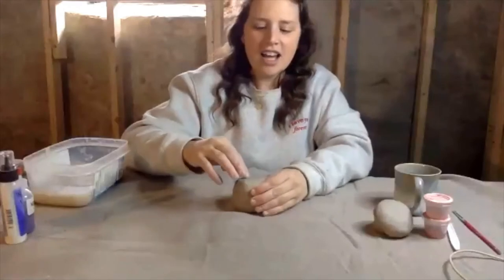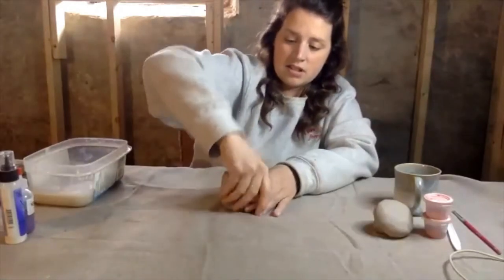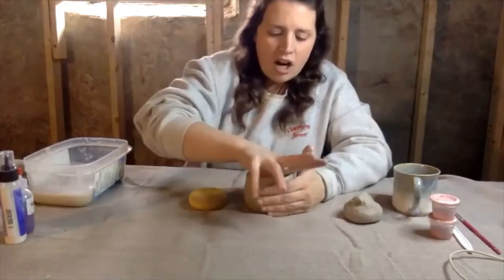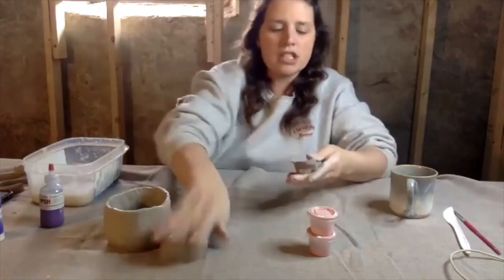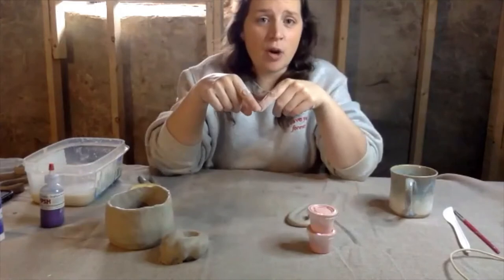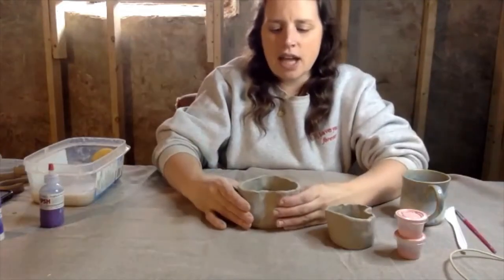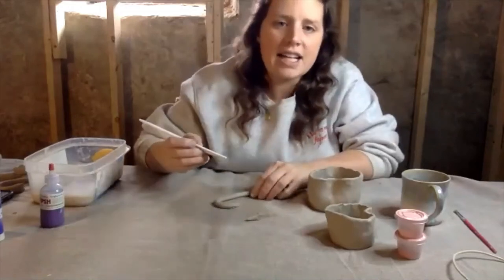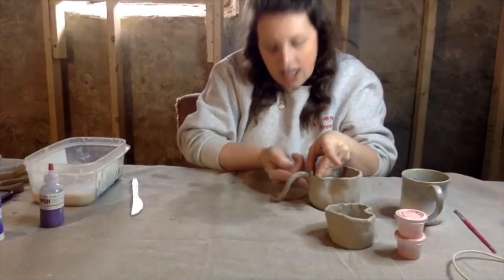Heart Shaped Pinch Pot Mug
Join the Canadian Clay and Glass Gallery's artist in residence Krysti Huber as she shows you how to make your very own heart-shaped mug using the pinch pot method.

Special thanks to the Region of Waterloo Art fund for supporting Krysti during her residency at the Clay and Glass Gallery.